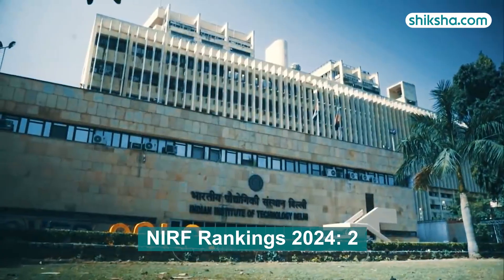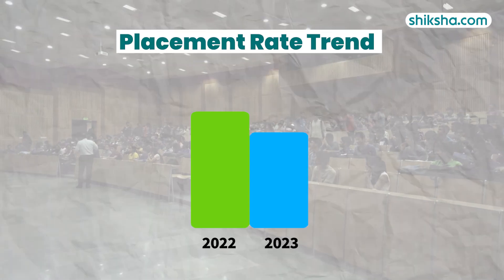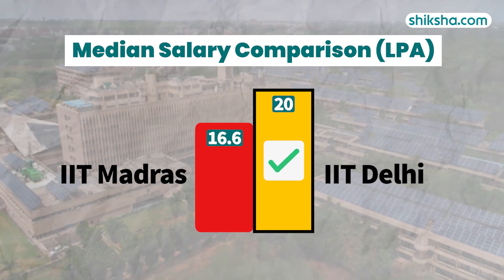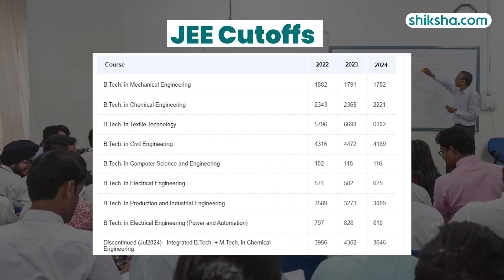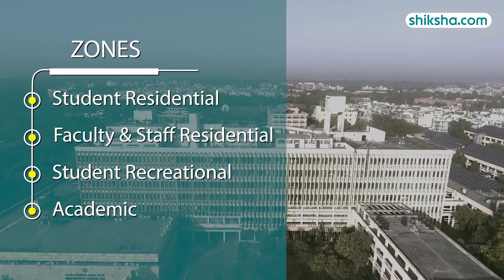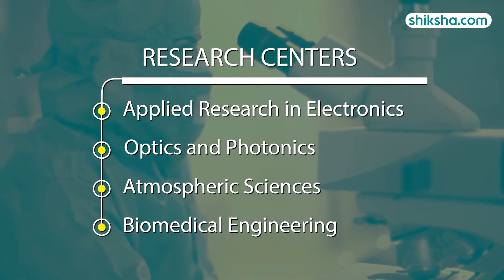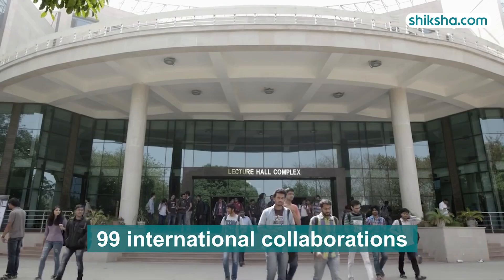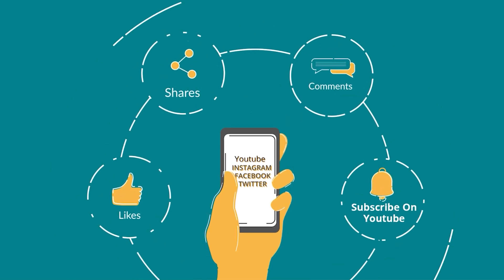IIT Delhi BTech Review | Fees, Admission, Placements, Cutoff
Discover the BTech program at IIT Delhi in this detailed review. Learn about the curriculum, faculty expertise, campus facilities, placement opportunities, fees, and student experiences. Watch this video to find out if IIT Delhi is the right choice for your BTech studies.

0:05 - Overall Rating
0:14 - Placements
1:09 - BTech Specialisations
1:29 - Fees
1:39 - Infrastructure
2:24 - Faculty
2:45 - Campus Life